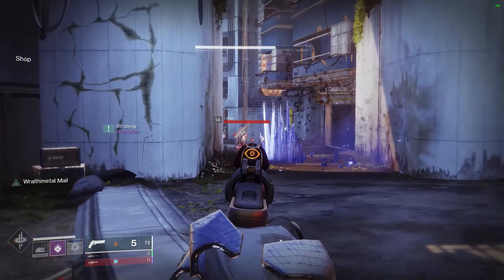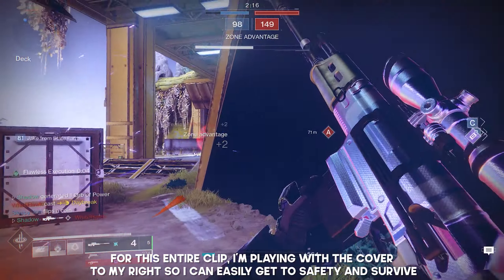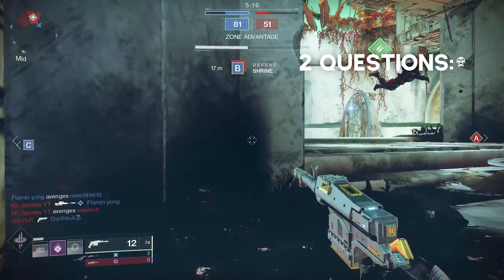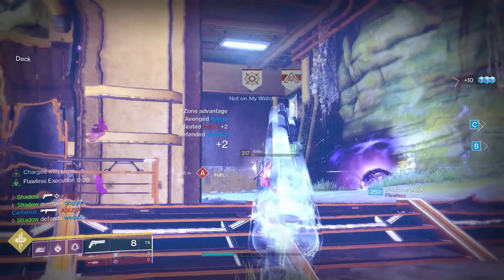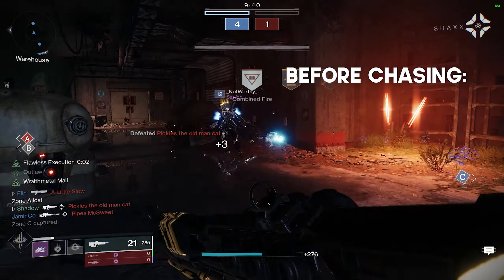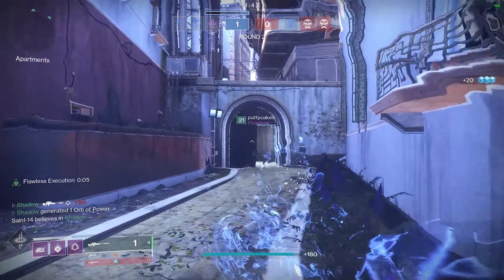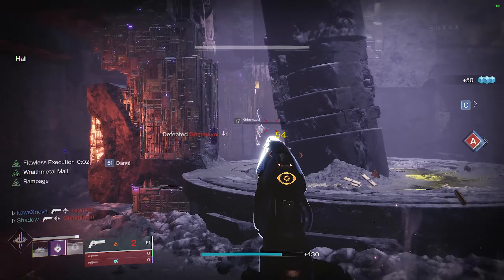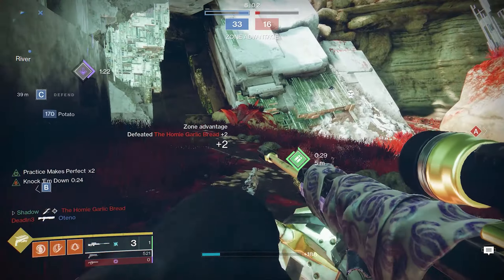5 BIGGEST Mistakes that Hurt Your KD (Destiny 2)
Would YOU like to improve your KD ratio in PvP? This video covers 5 common mistakes and explains how to correct them so you can improve and have more fun in Destiny 2.

Topics in this video include gunfight mechanics such as positioning, teamplay, super usage, adaptation, and more! In addition to the conversation about Crucible mistakes, there are also quite a few general pvp tips throughout the video. Hopefully this video helps you identify what is holding you back so that you can improve and become a better overall player.

Sections:
0:00 Overview
1:14 Mistake 1: Weak Positions
4:11 Mistake 2: Poor Teamplay
6:51 Mistake 3: Overaggressive Pursuit
9:15 Mistake 4: Wasting Supers
10:51 Mistake 5: Refusing to Adapt